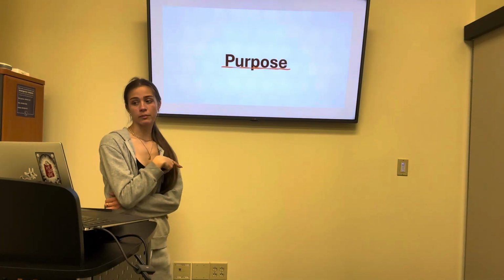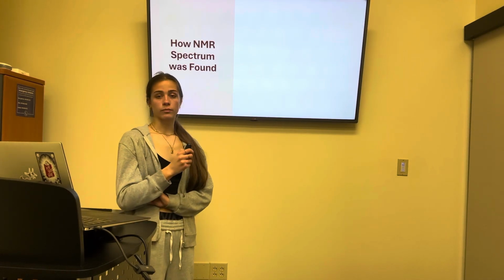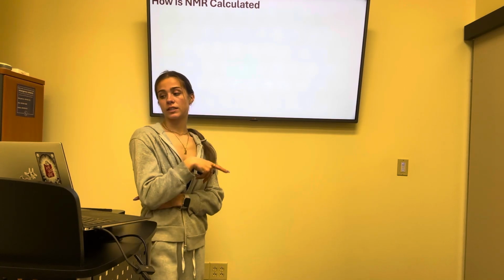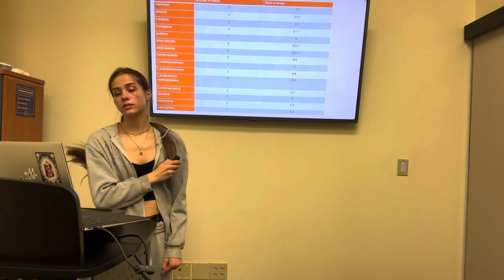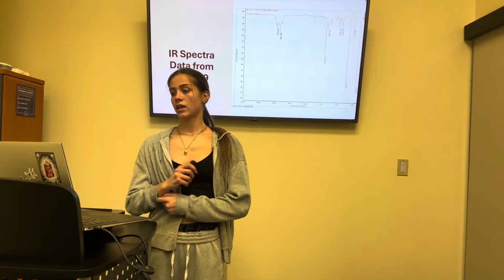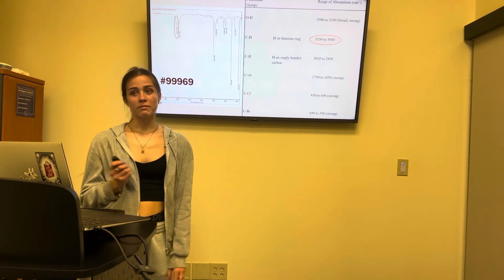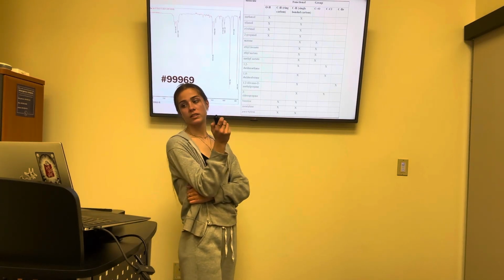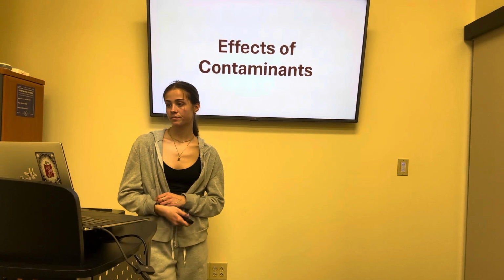What’s in the Water?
A presentation on the results of a spectroscopy experiment made by Callie Cyrus

Chem 120
Dr. Ryan Dwyer
Lab 06